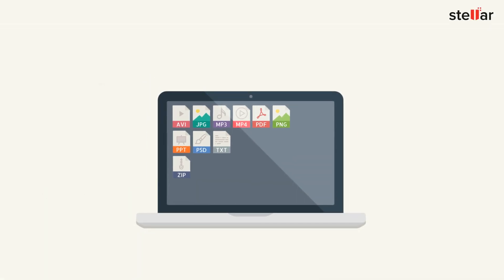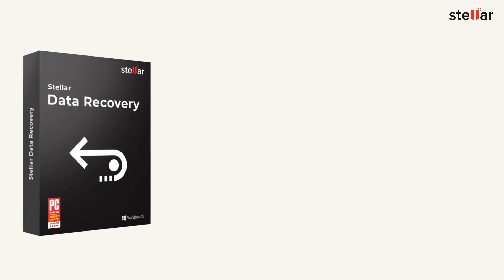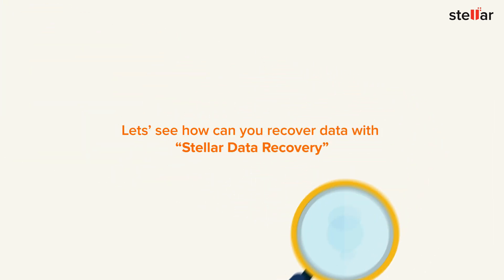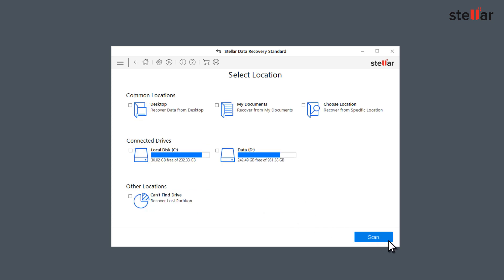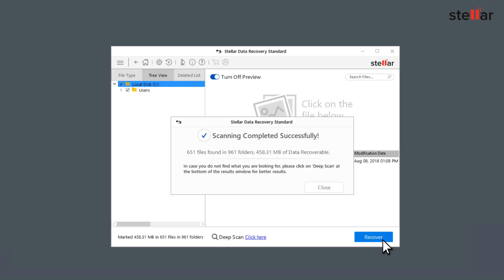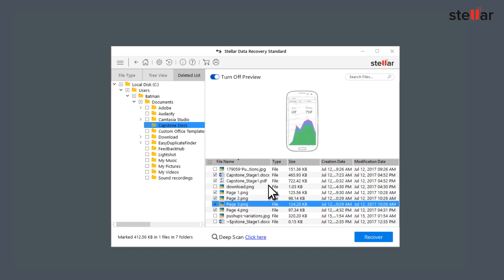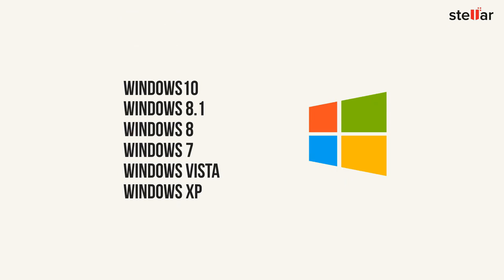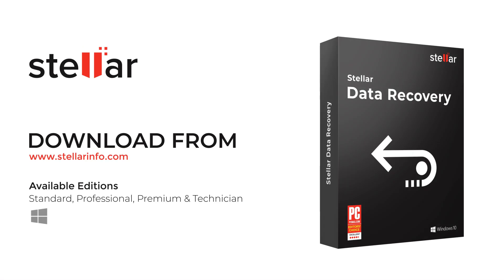Stellar Data Recovery for Windows - Best Rated Software for Data Recovery 2025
Try Stellar Data Recovery for Windows software & recover your lost or deleted Windows data with ease.

Time Stamps
00:00 Intro
00:33 Tutorial, How to use software to recover data
01:37 Download Free Trial

Stellar Data Recovery for Windows previously known as Stellar Phoenix Windows Data Recovery Home is an all-in-one windows app to restore your missing data from Windows 11, 10, 8, and 7.
It can recover deleted files, photos, videos, ppts, excels, and other important data in a few simple clicks.

Read our blog to learn useful tips and tricks in data recovery @